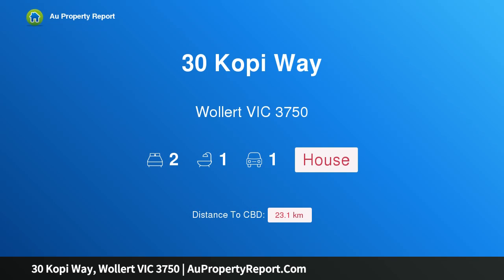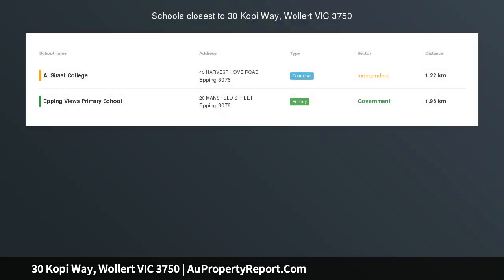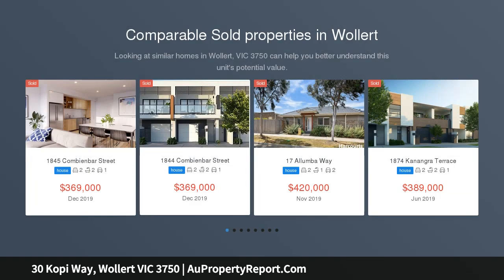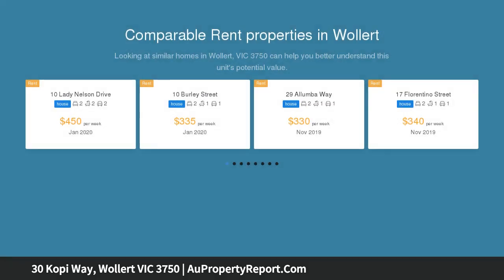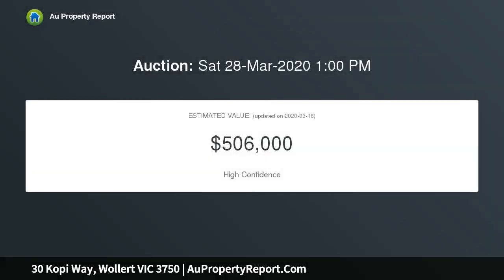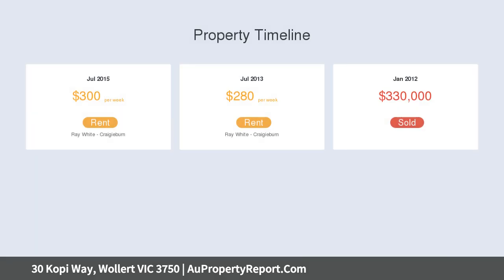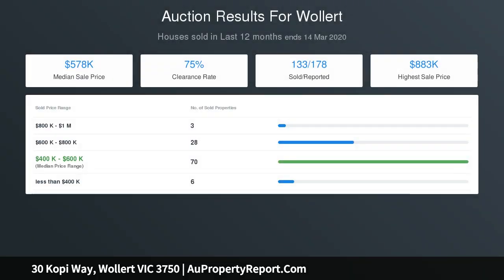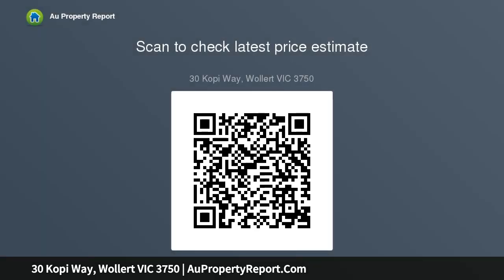30 Kopi Way, Wollert VIC 3750 | AuPropertyReport.Com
30 Kopi Way, Wollert VIC 3750
Property Type: house
Bedrooms: 2
Bathrooms: 2
Car Space: 1
Enter the Market in Style!